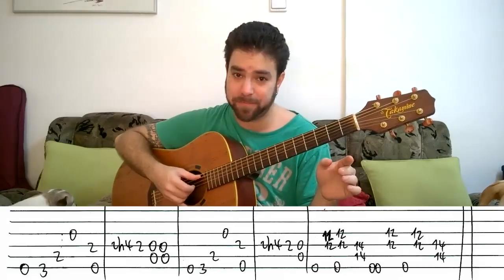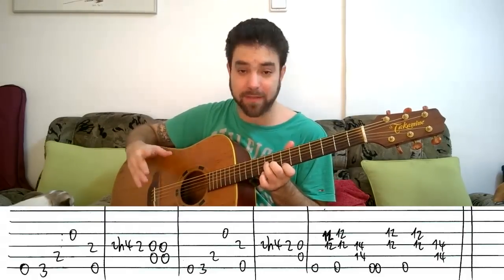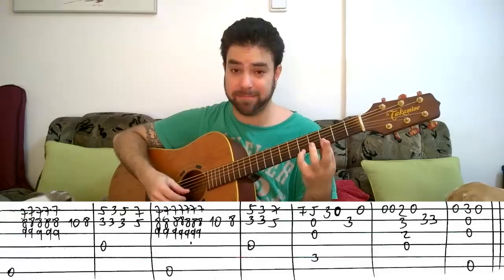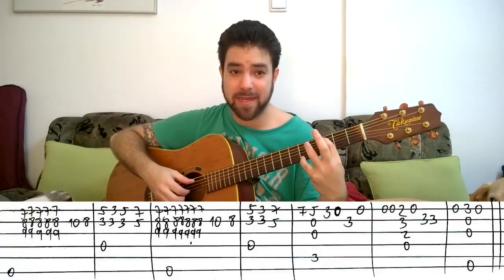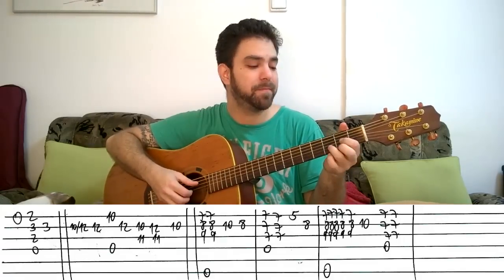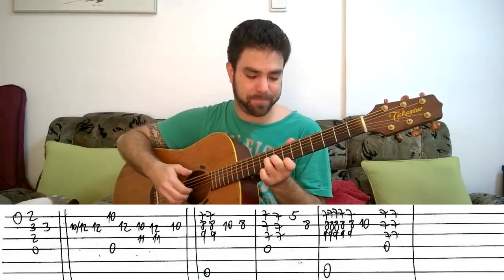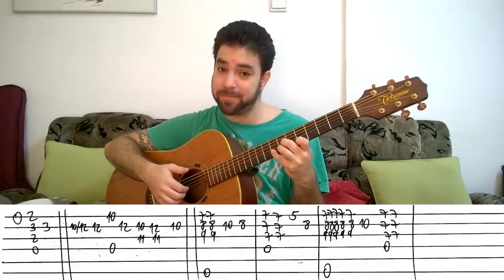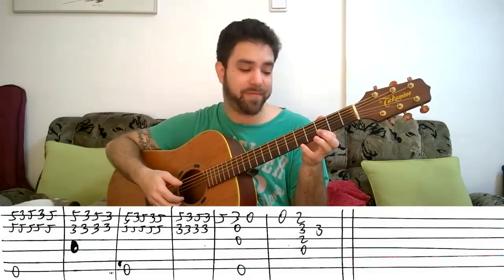Fingerstyle Tutorial: Beat It - Guitar Lesson w/ TAB